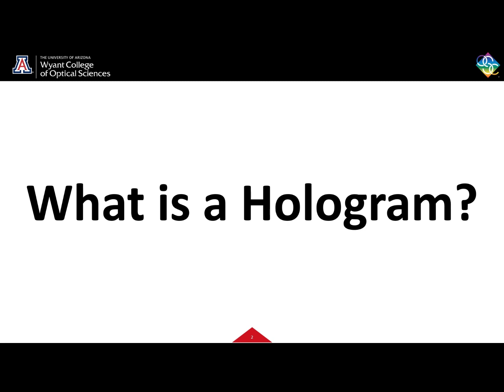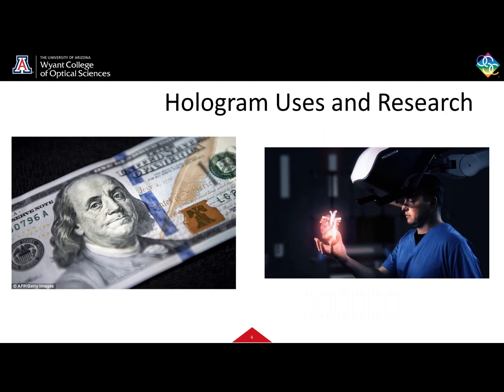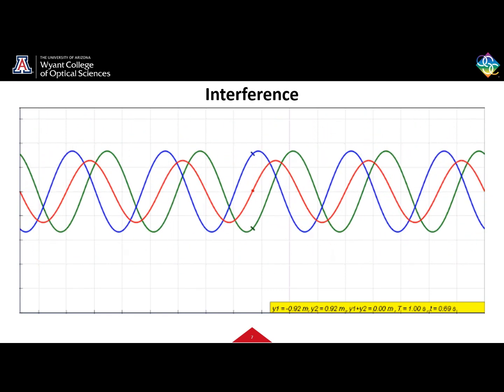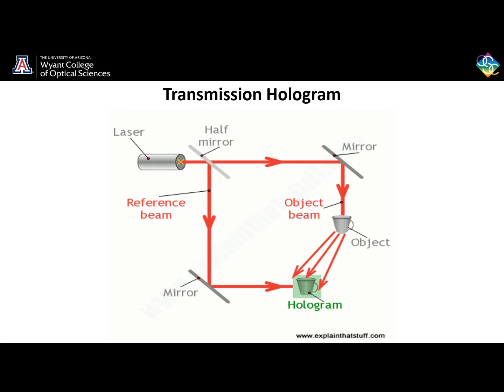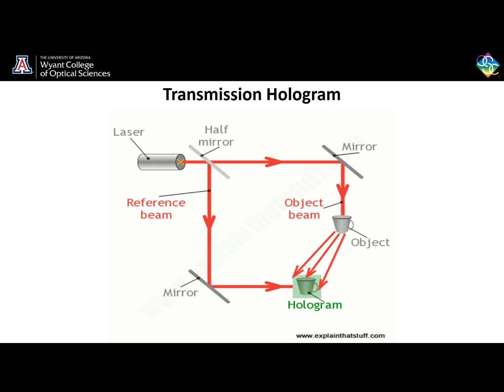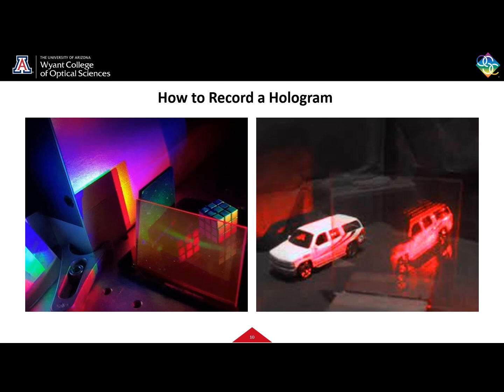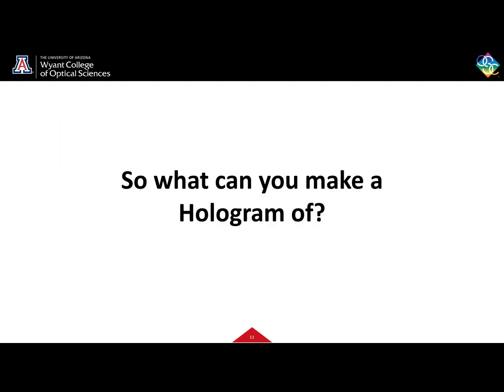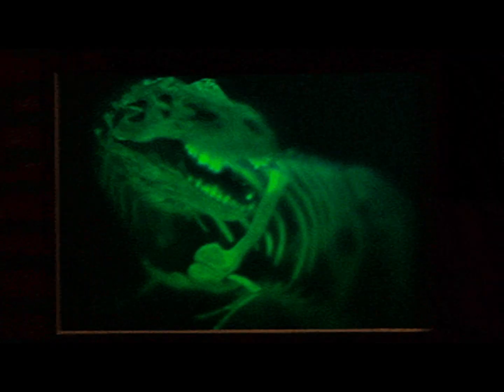What is a Hologram? Holography at Home